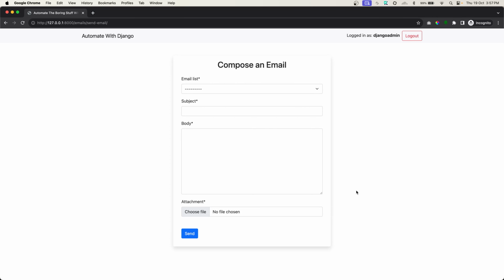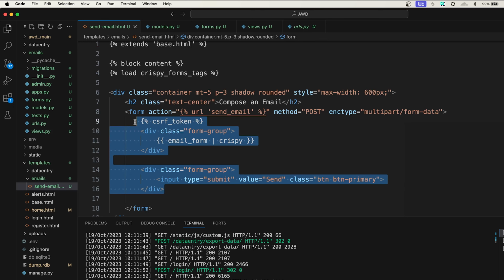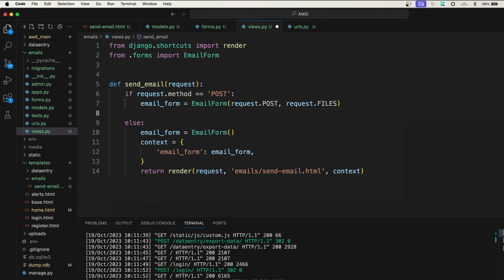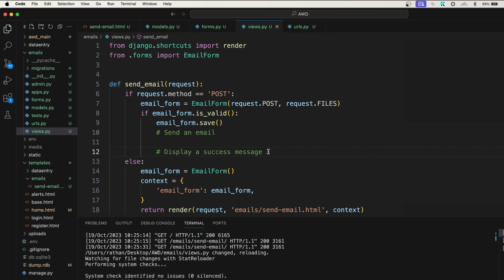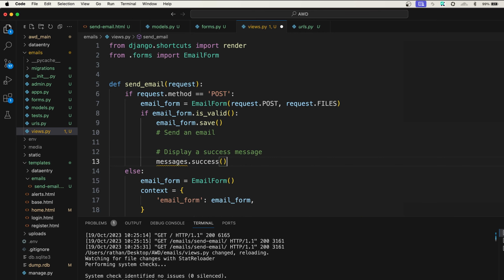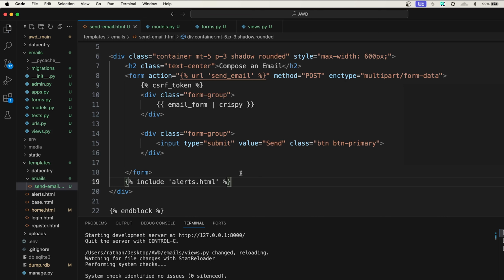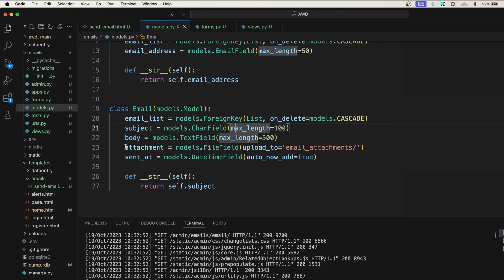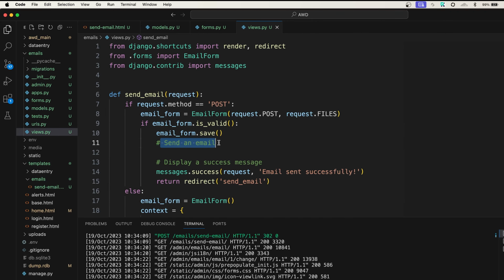57 save email form